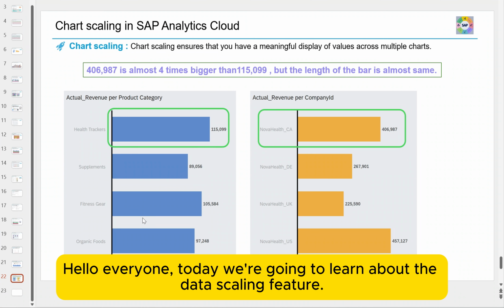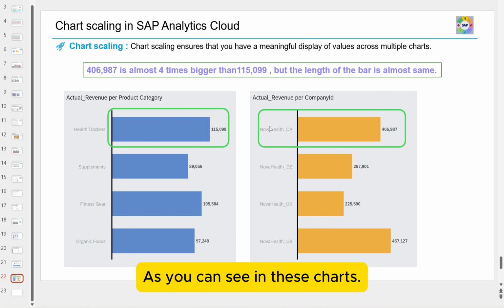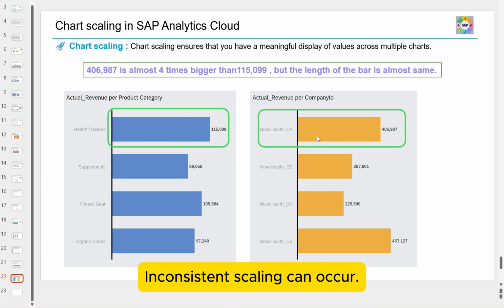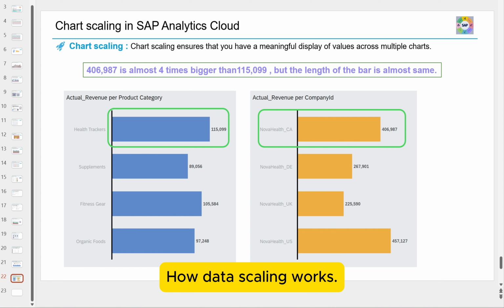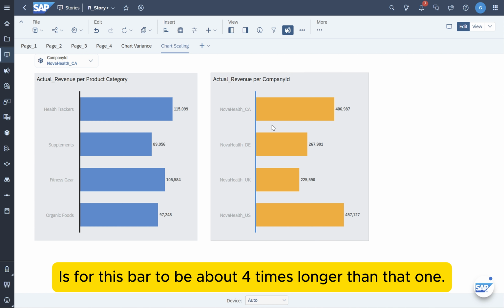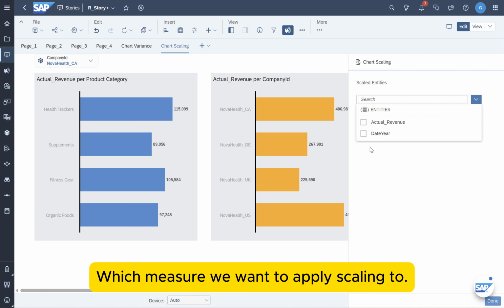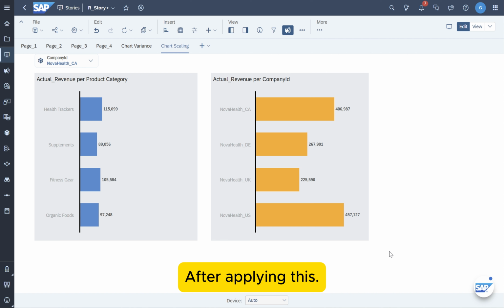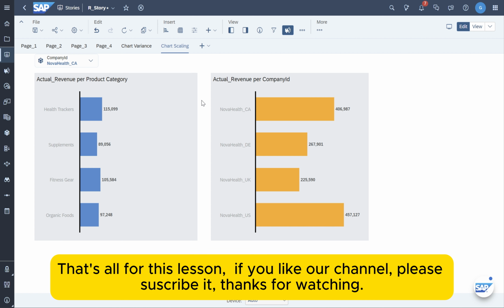Using Chart Scalling in SAP Analytics Cloud#sapclasses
Step by step guide about how to use Chart Scalling in SAP Analytics Cloud